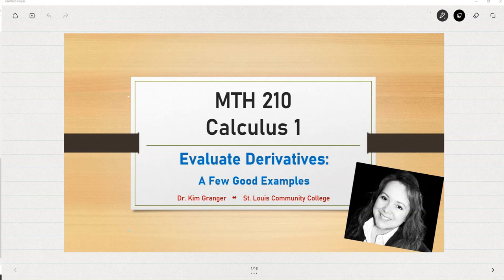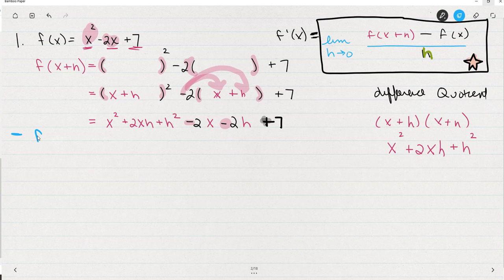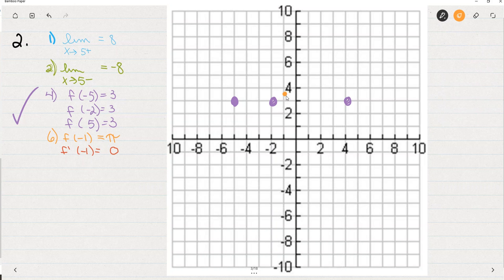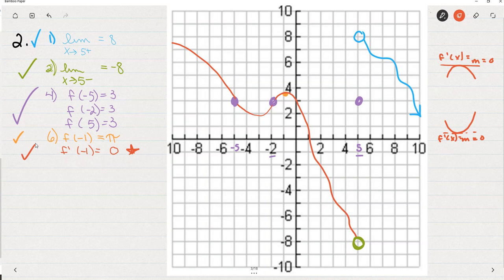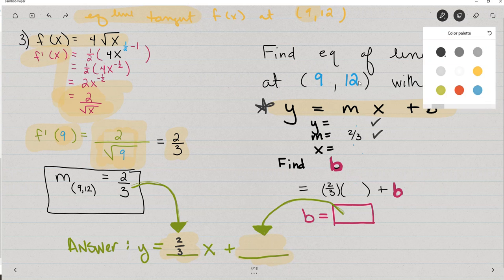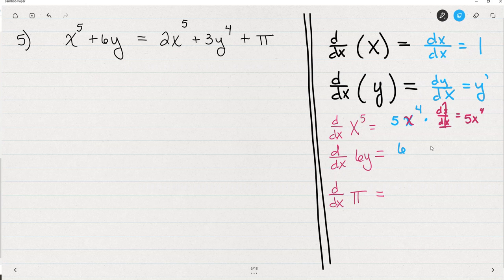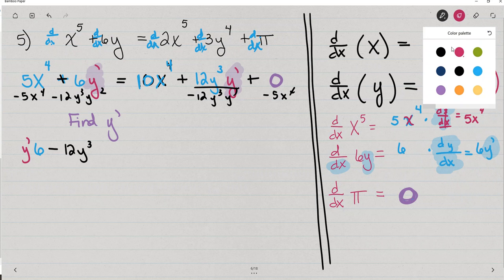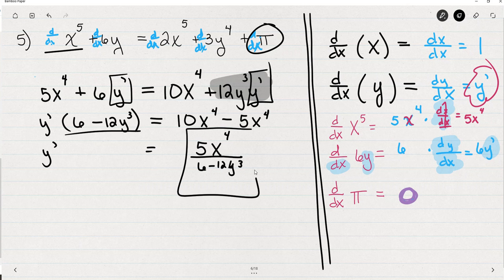A Few Derivative Ideas Worked Out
These Videos will walk through some examples that demonstrate an understanding the the derivative, such as a Difference Quotient example, a Graphing Example, and an example of finding the equation of the line tangent to a function.